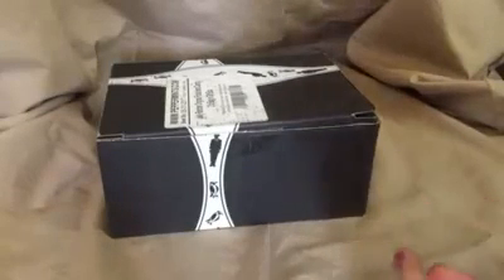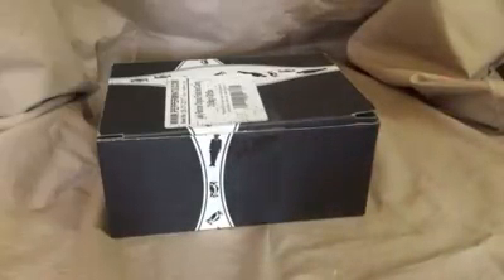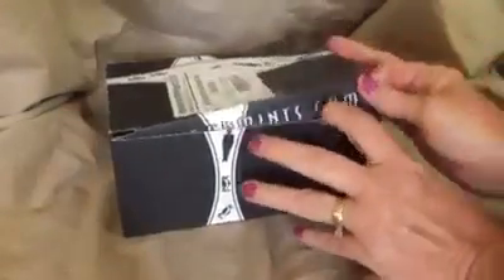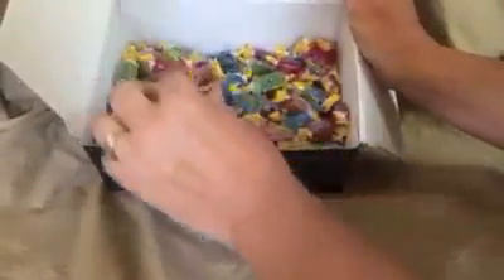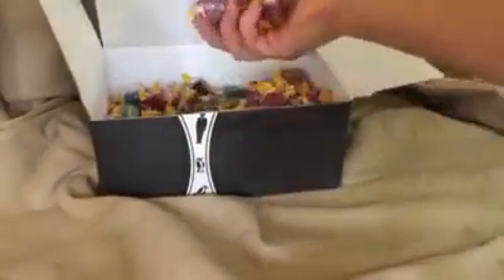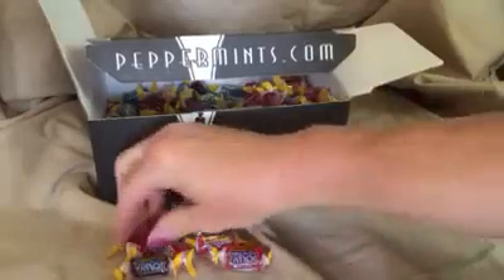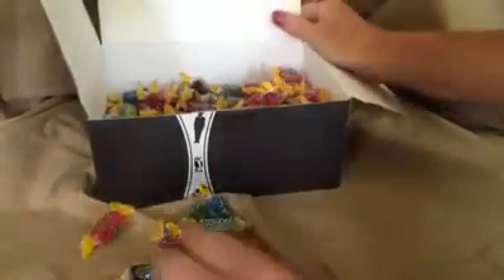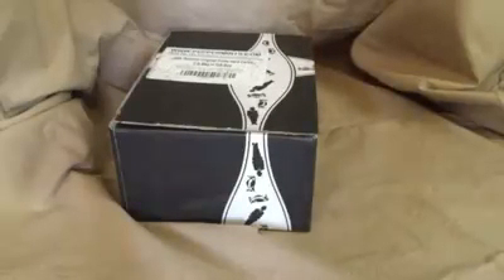Product Reviews for Putters